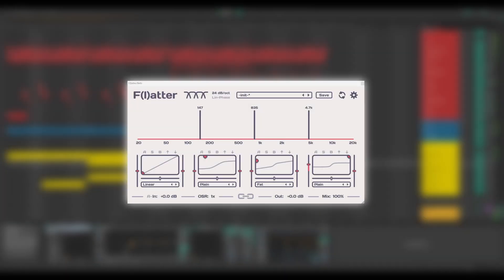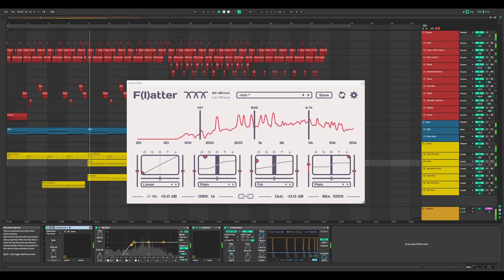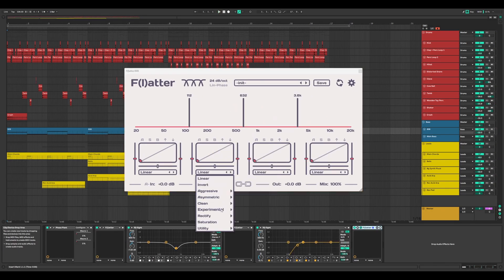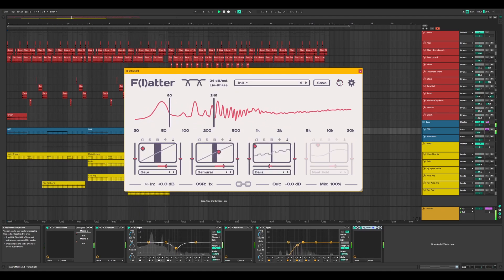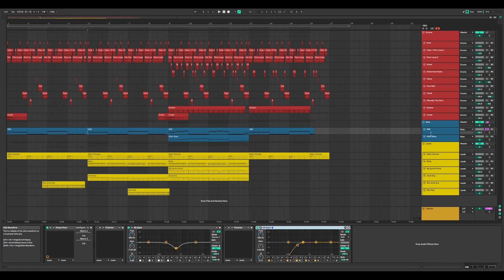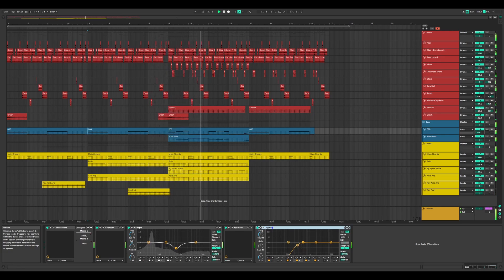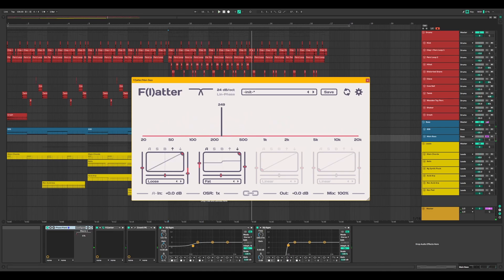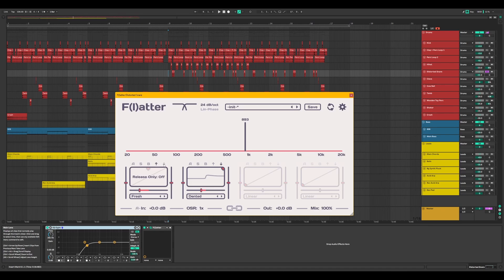Sixth Sample F(l)atter - Quick Breakdown